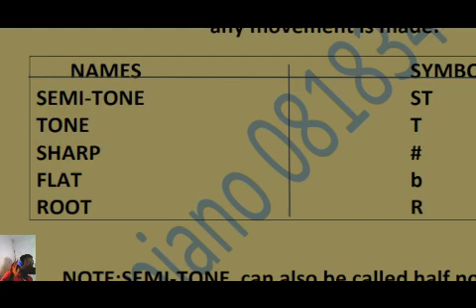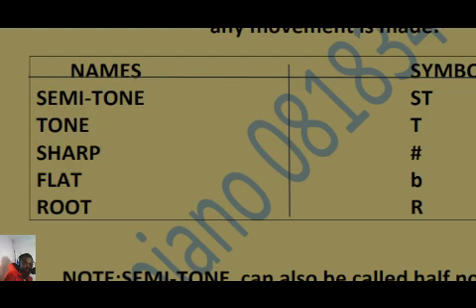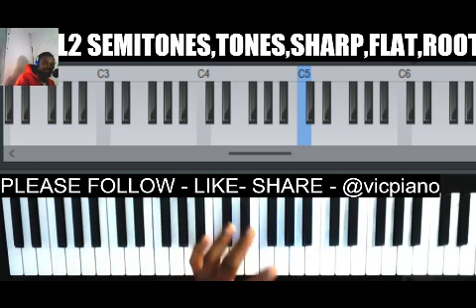SEMITONES,TONES,SHARP,FLAT,ROOT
Lesson 2: Understanding Semitones, Tones, Sharps, Flats & Root Notes! 🎹🎶
Hey music lovers! 🎼 Ready to take your piano skills to the next level? In this lesson, we’re breaking down some essential music terms that will help you play like a pro!
🎵 Semitone (Half Step): The smallest distance between two notes (e.g., C to C# or E to F).
🎵 Tone (Whole Step): Two semitones combined (e.g., C to D or F to G).
🎵 Sharp (#): Raises a note by one semitone (C → C#).
🎵 Flat (♭): Lowers a note by one semitone (B → B♭).
🎵 Root Note: The main note of a chord or scale—it’s the foundation!
Understanding these basics will improve your playing, improvisation, and ear training! 🎹🔥 Drop a 🎵 in the comments if you’re following!